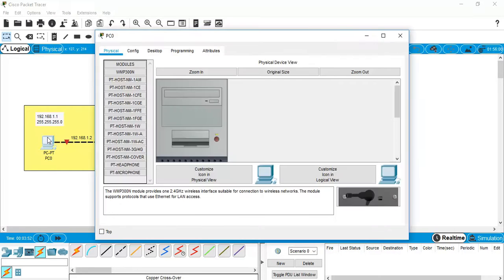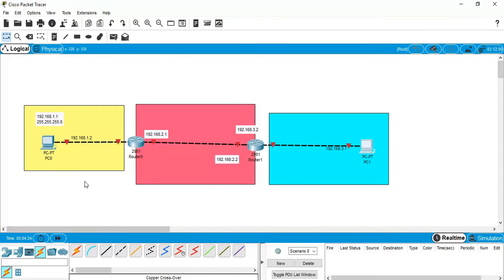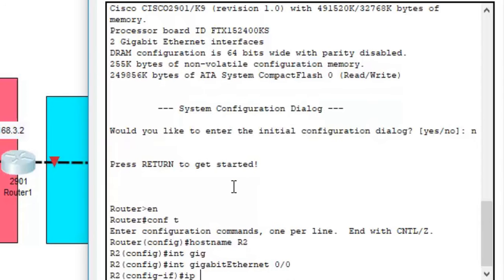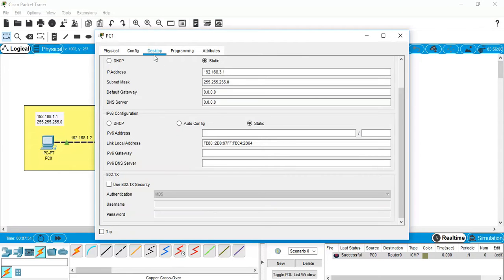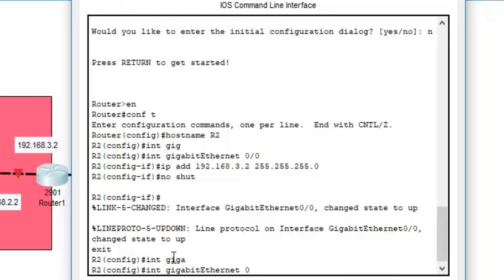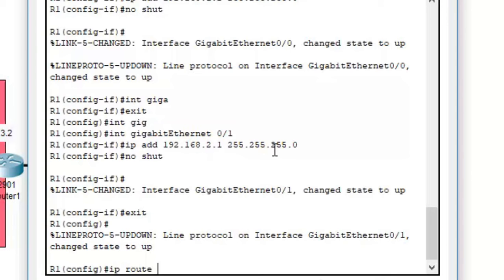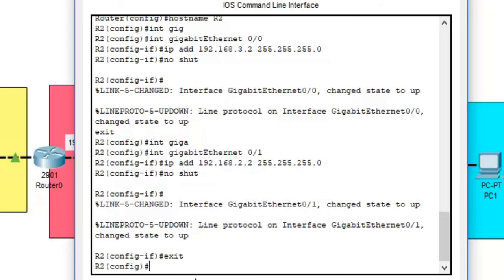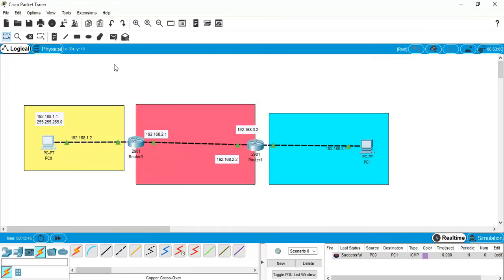CN: Static Routing Connect two network through two router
Static Routing Connect two network through two router